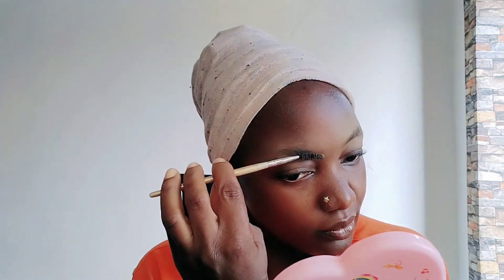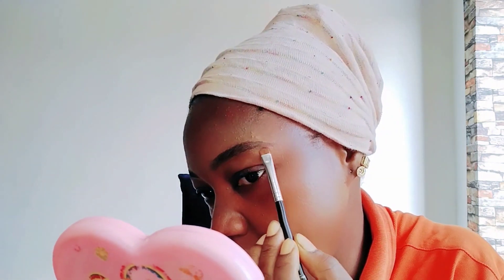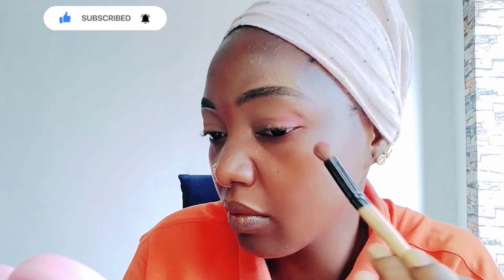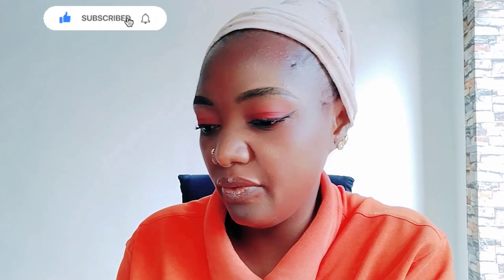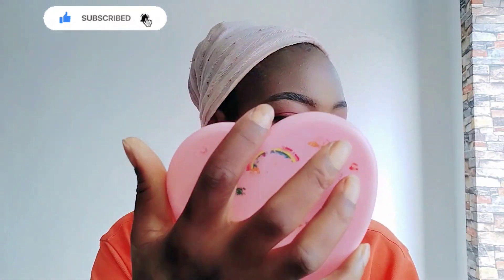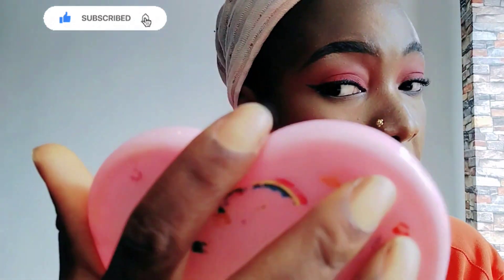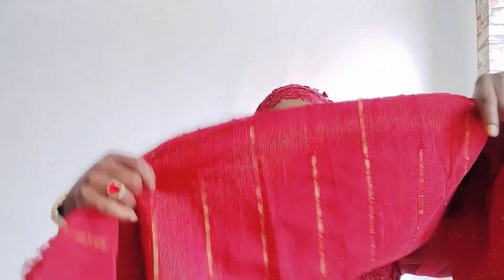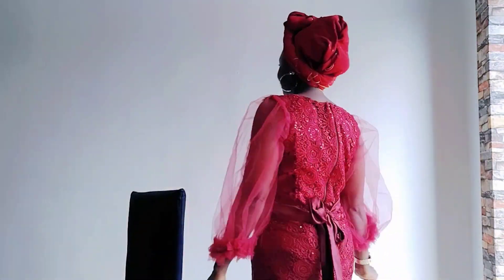My Quick, Unique and Special Look on my Girlfriend Rainbow 🌈 birthday party makeup and gele